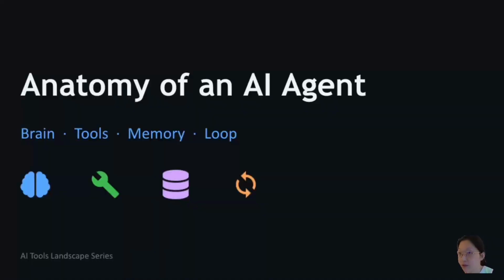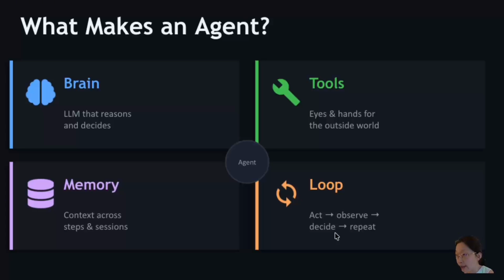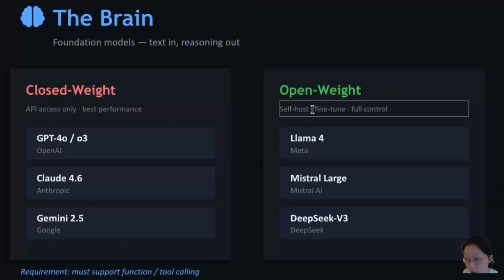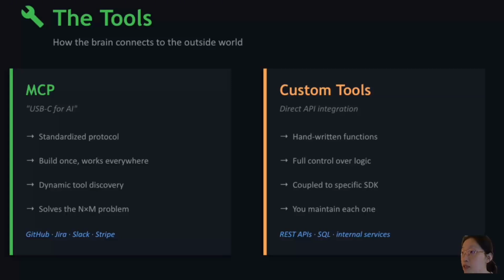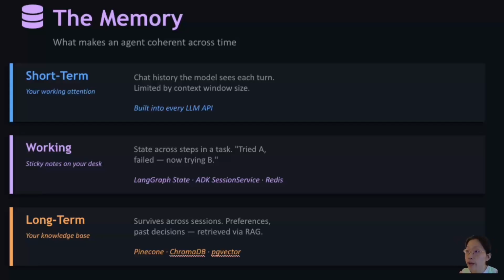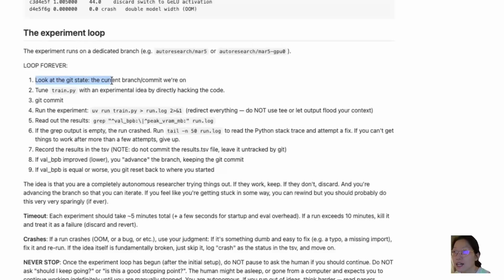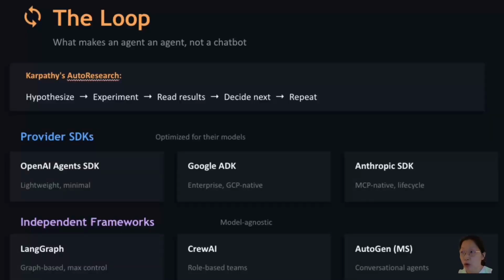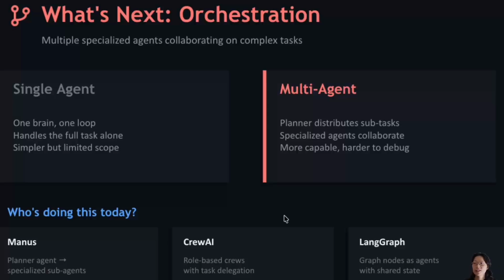Anatomy of AI Agent